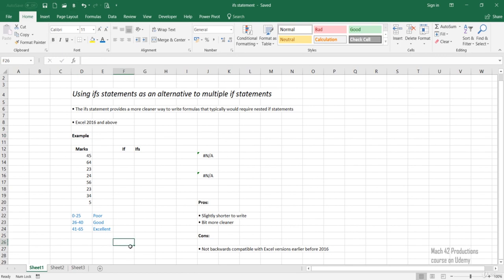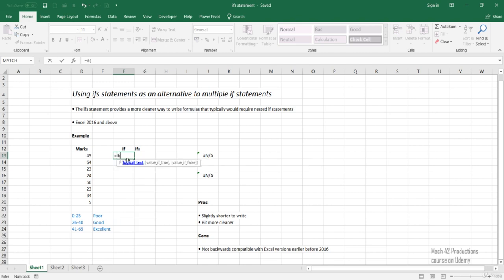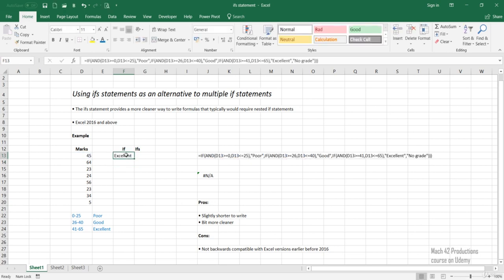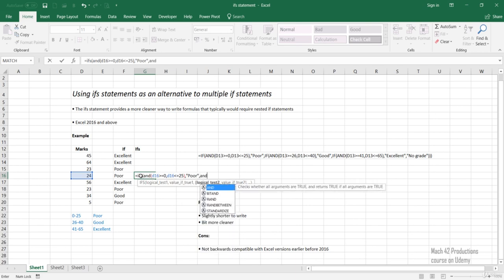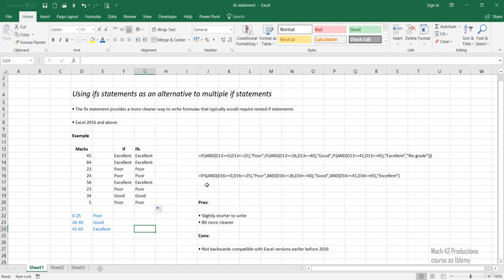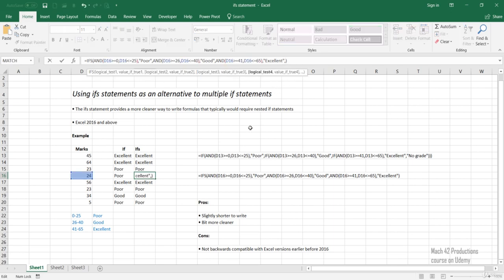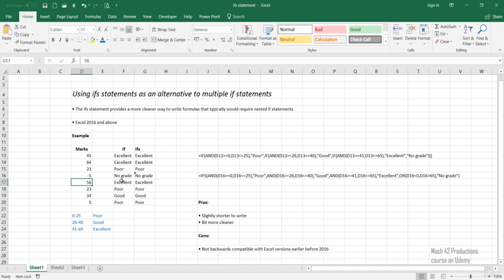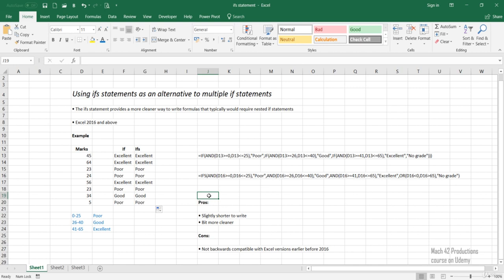EXCEL Begin to Advance 75